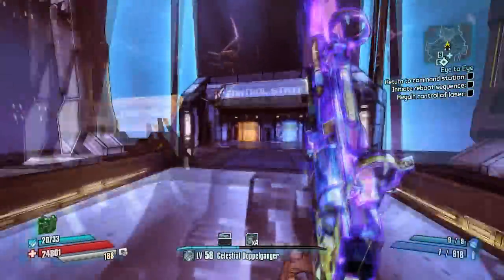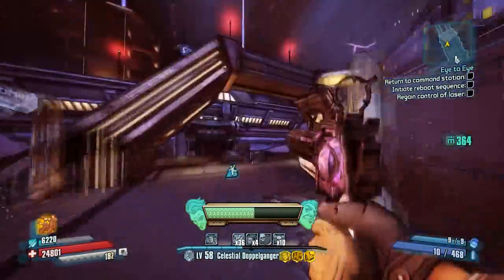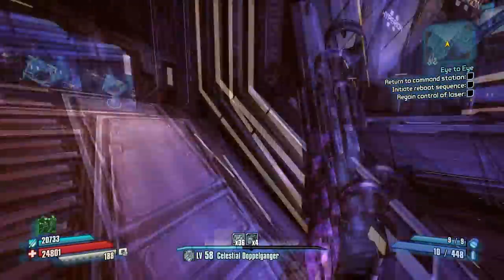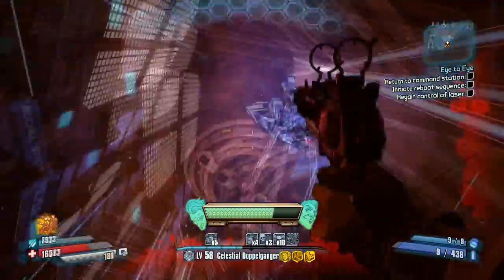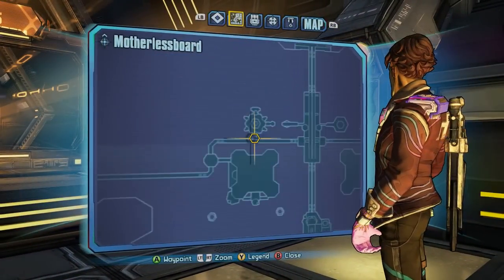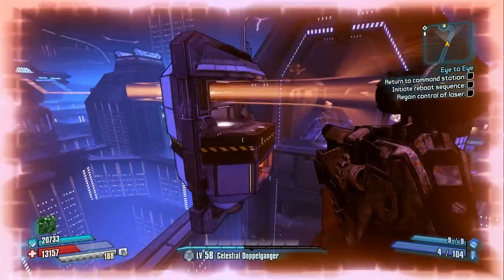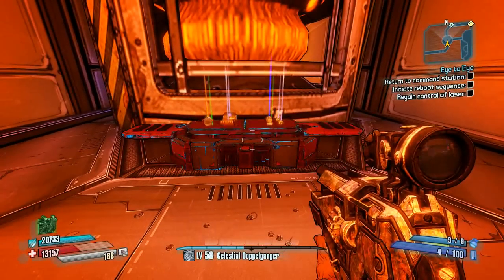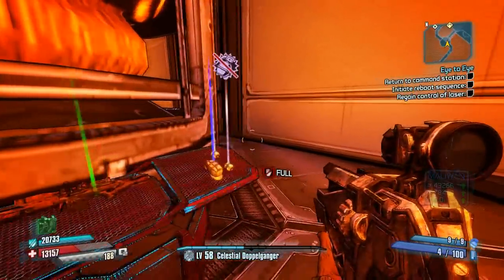Secret Legendary Chest Claptastic Voyage MORQ Sheild Borderlands The Pre-Sequel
for more of my content.